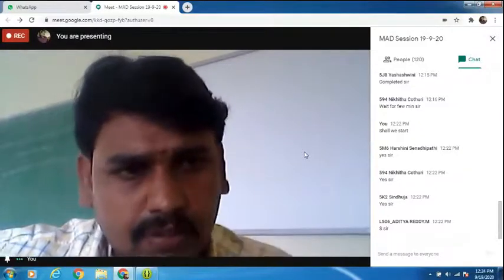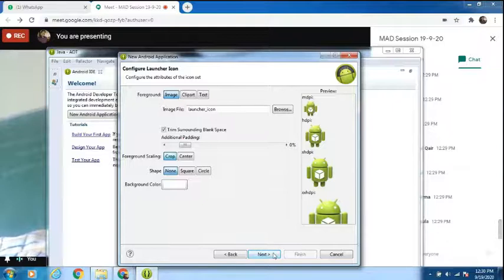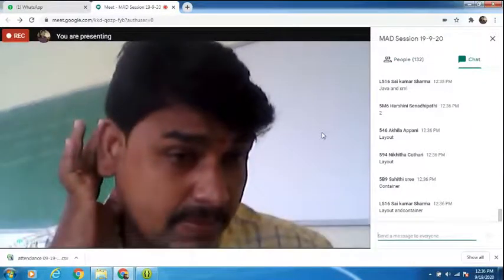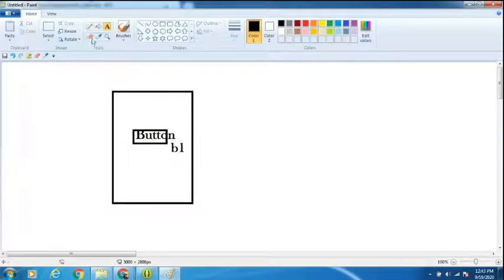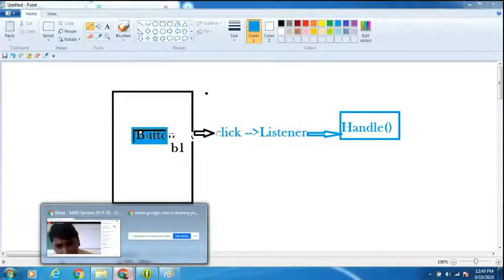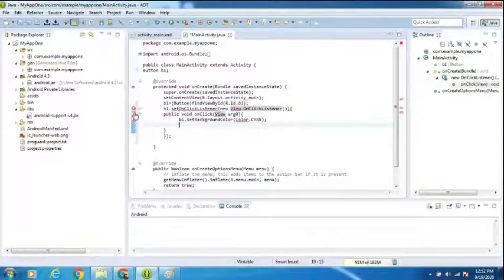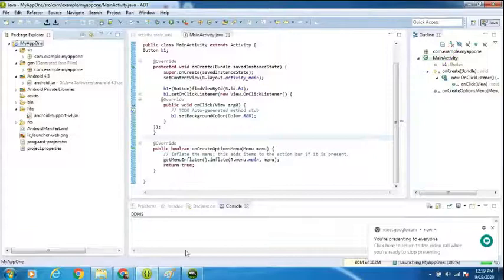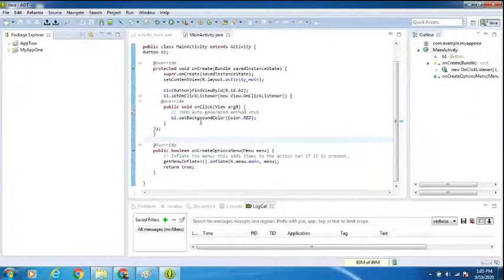First android application using Ecllipse IDE || Dr. Venkateshwarlu Velde || telugu